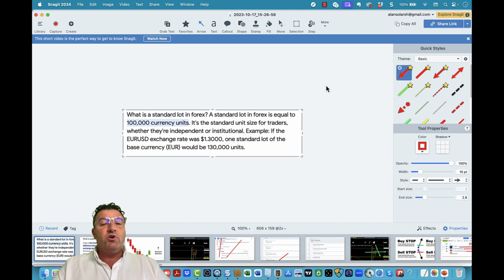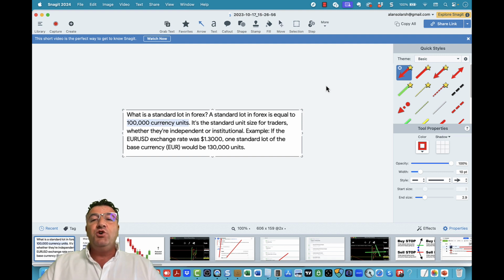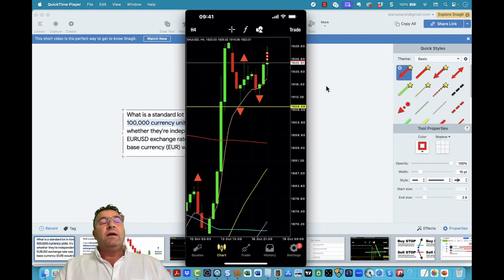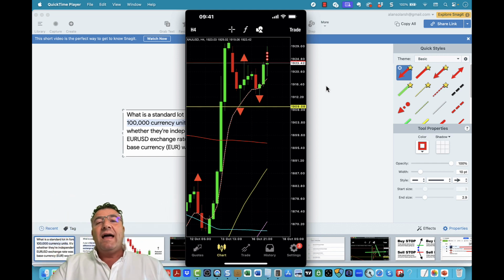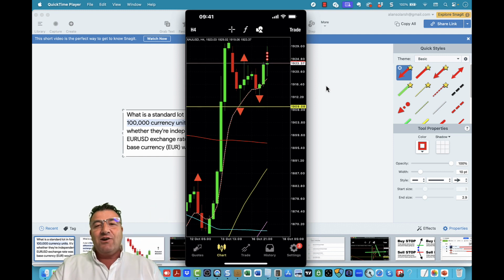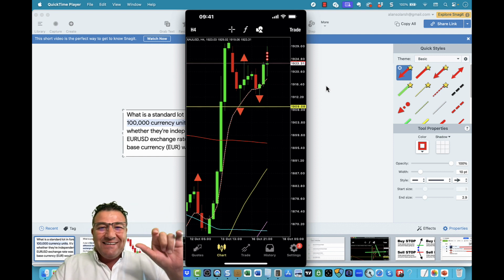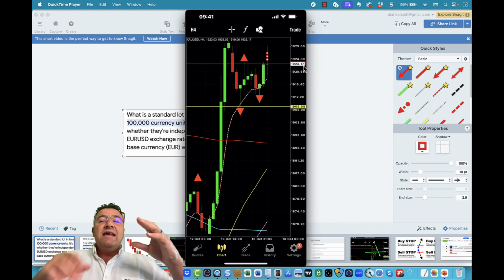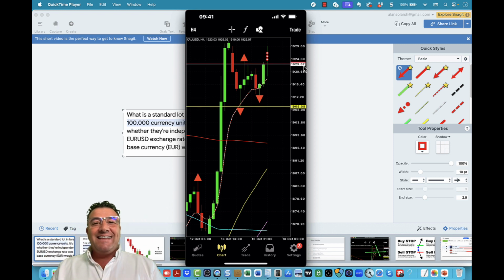What Is a Lot in Forex Trading? Lot Sizes Explained for Beginners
What is a lot in forex trading, and why does your lot size decide how much risk you carry on every single trade? In this beginner-friendly trading basics lesson, Alan Solarsh breaks down one of the most important building blocks of forex trading: the lot. Before you place a single trade on MT4 or MT5, you need to understand what a standard lot, mini lot and micro lot actually mean, and how the size you choose changes the value of every pip movement on the chart.

This lesson looks at how lot size connects directly to risk management and position sizing, why so many new traders blow their accounts by trading lot sizes that are far too big for their capital, and how to think about choosing a sensible lot size for your account balance. Whether you plan to trade currency pairs, gold (XAUUSD) or indices, and whether you trade manually or with an expert advisor, the same principle applies: your lot size must match your wallet.

This video is for brand-new traders who want to build a proper foundation in forex trading before risking real money. Combined with chart analysis, candlesticks and a clear trading plan, understanding lots is the first step toward trading with discipline instead of gambling.

Topics
- What a lot means in forex trading
- Standard, mini and micro lot sizes explained
- How lot size changes pip value
- Position sizing and risk management basics
- Why oversized lots blow trading accounts
- Choosing a lot size for your account balance
- Trading basics for MT4 and MT5 beginners
Risk Disclosure